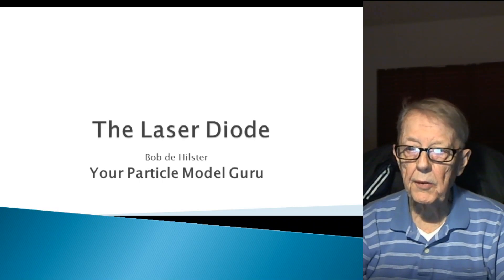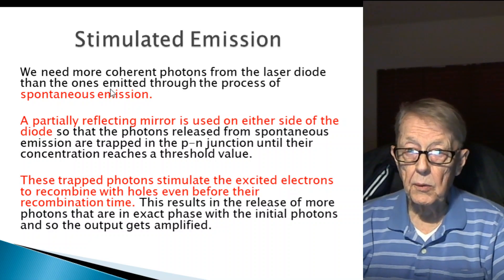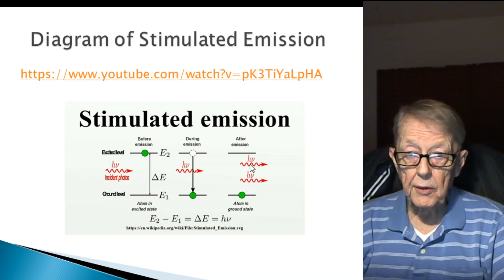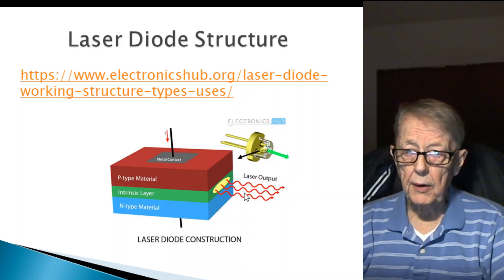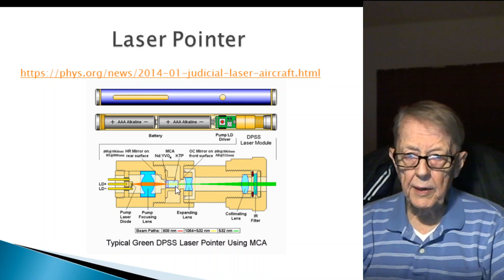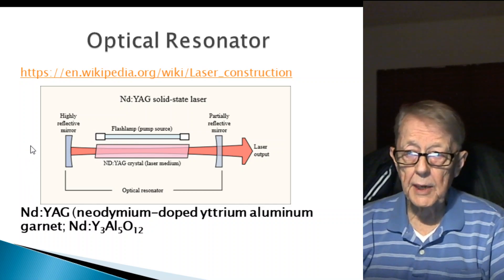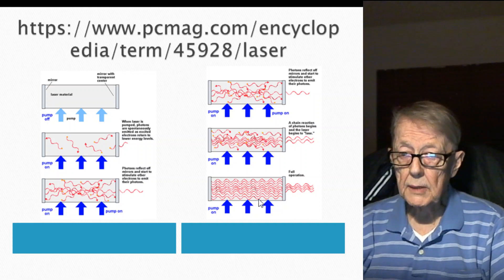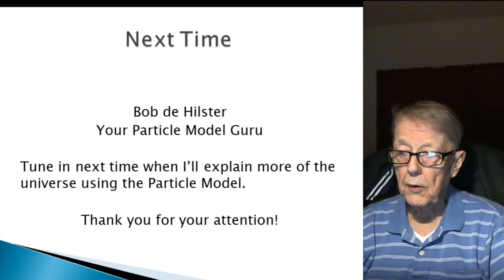The Laser Diode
Bob de Hilster, your particle model guru, describes the laser diode and all that other stuff in the laser pointer